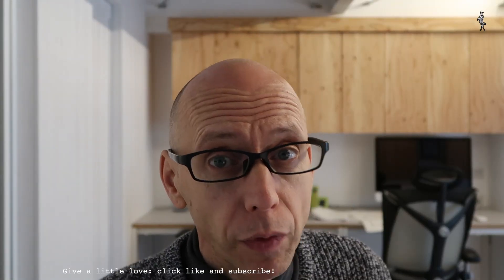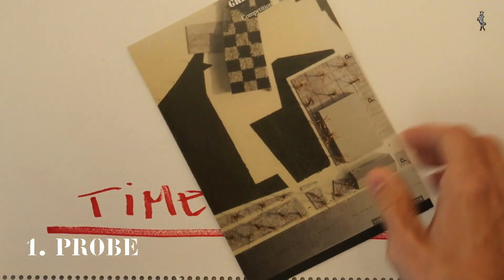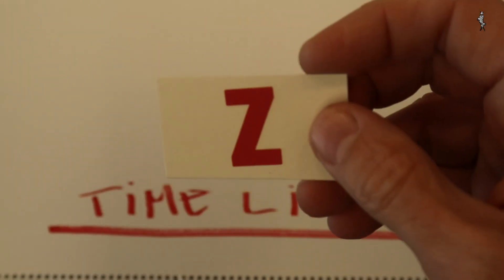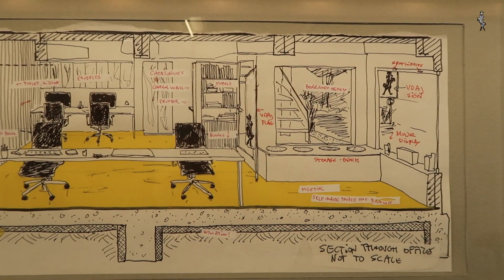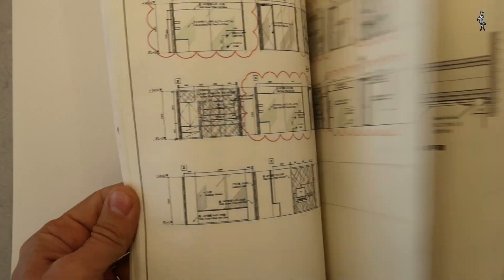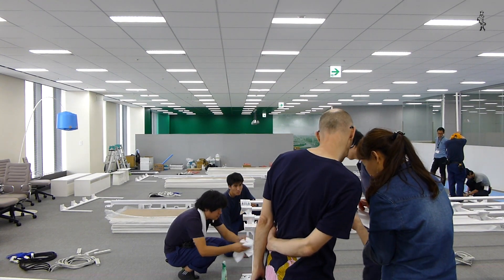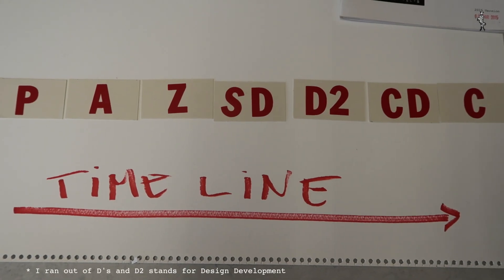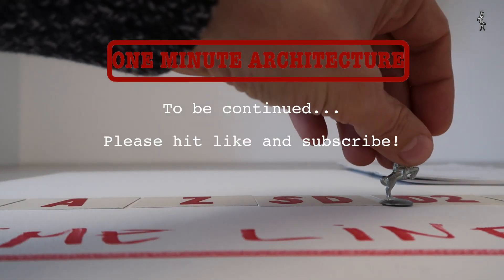Being an architect: The Design Process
What is a typical design process for an architectural project? In this video I'm explaining the process and discuss briefly how it is related to our project.